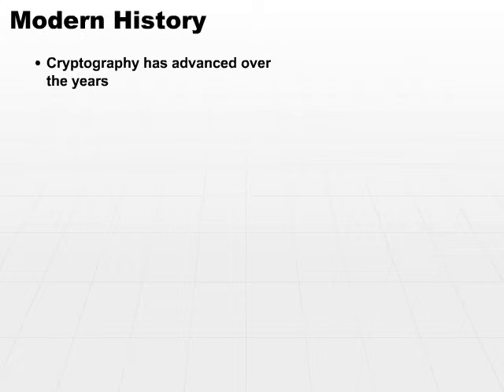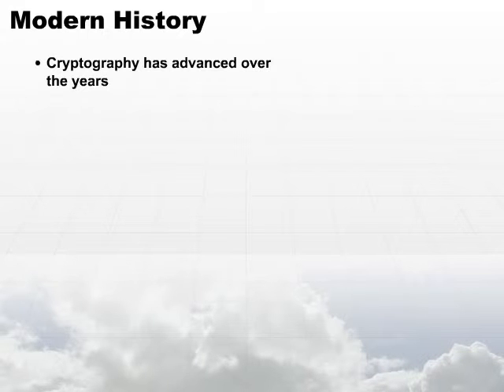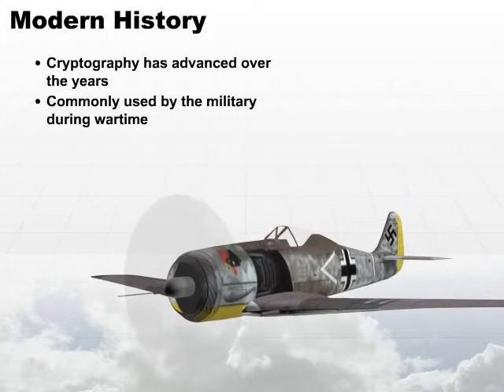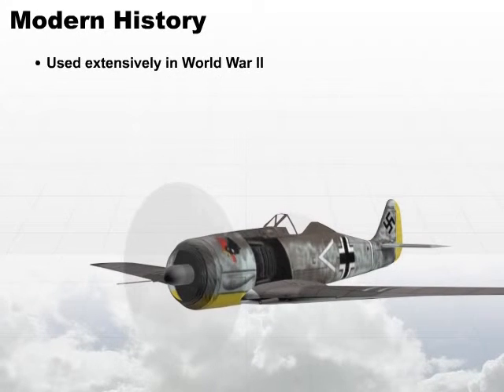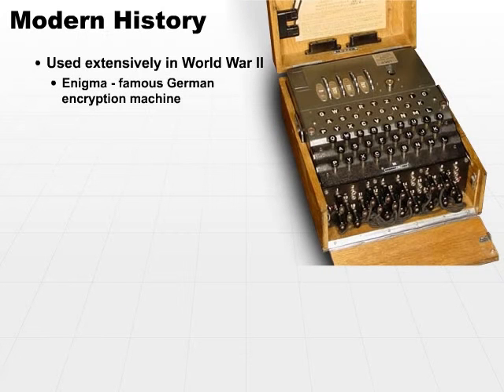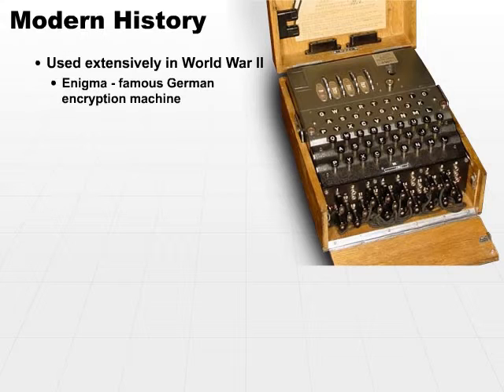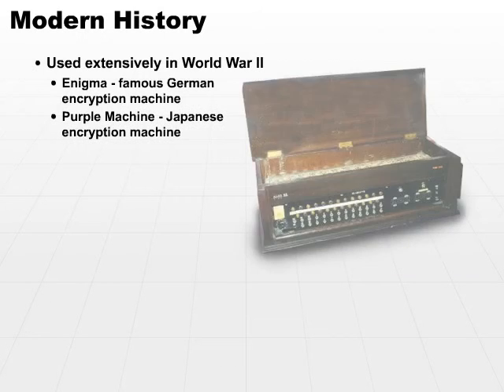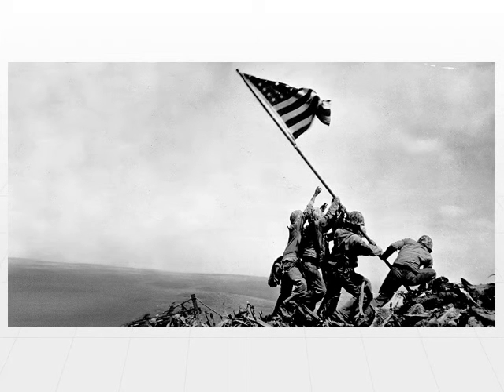19 Modern History